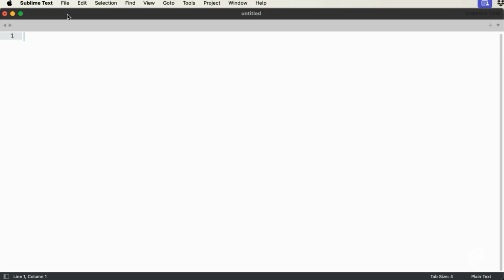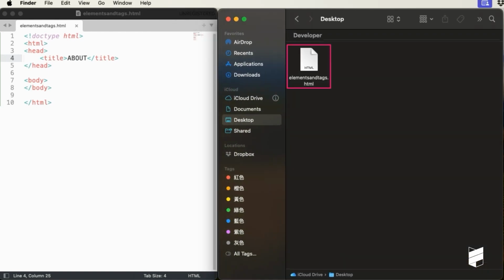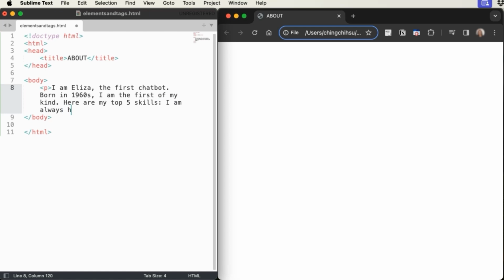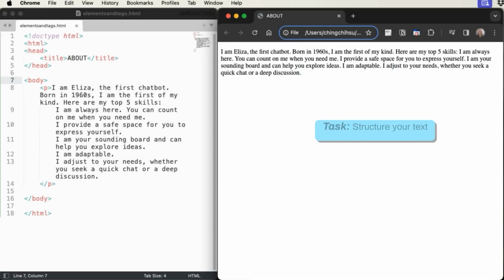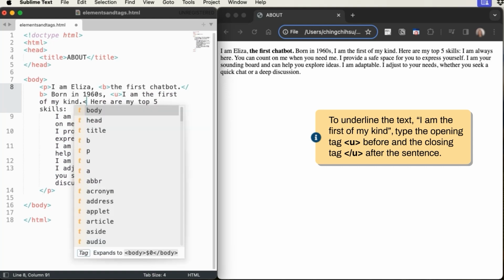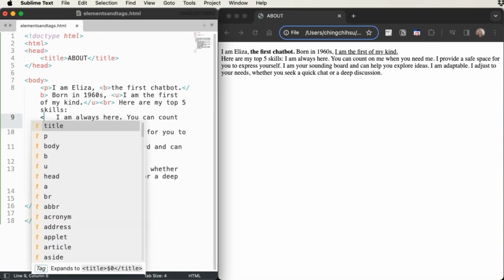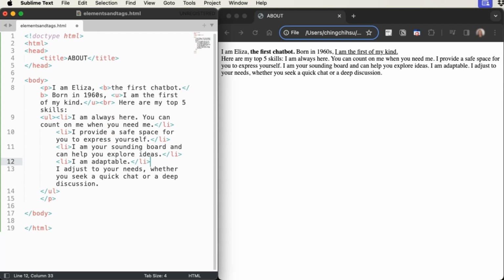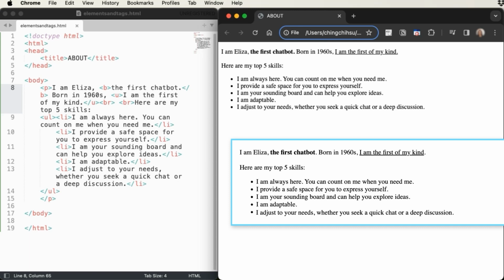50 Structuring Your Text